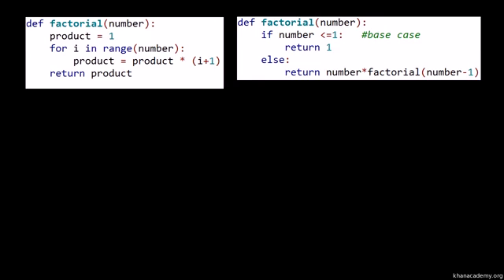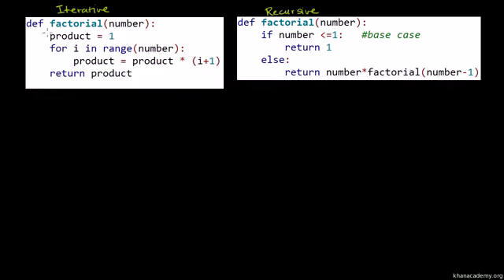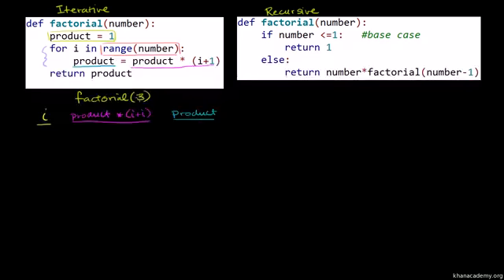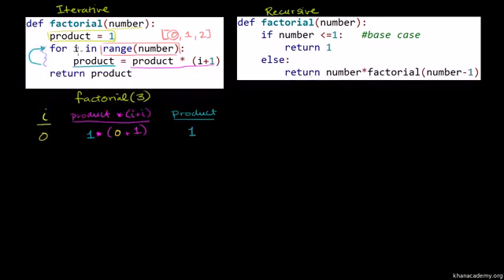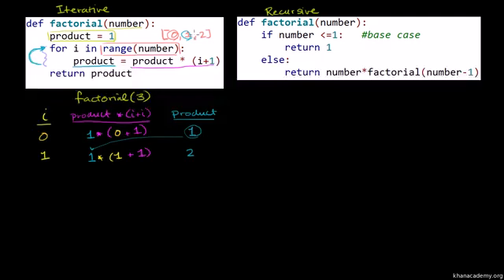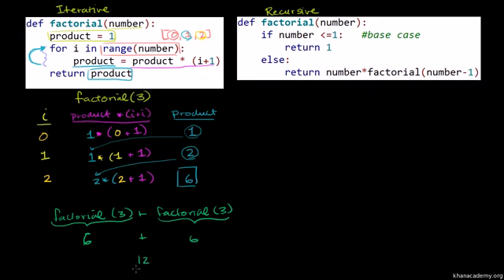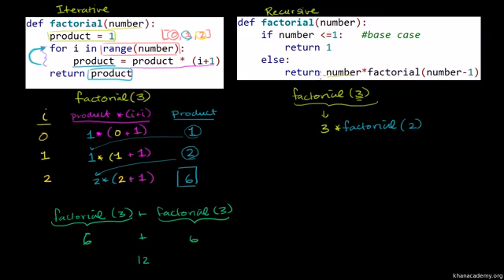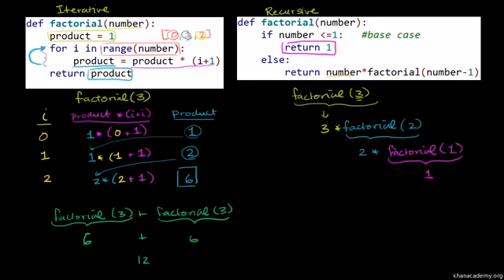#14.Comparing Iterative and Recursive Factorial Fu